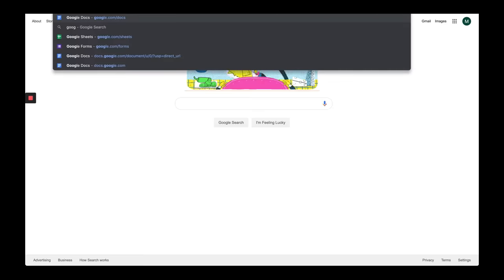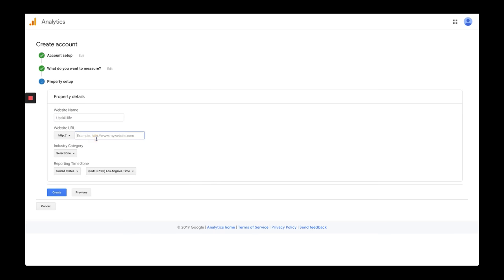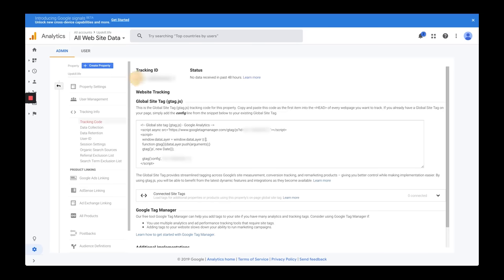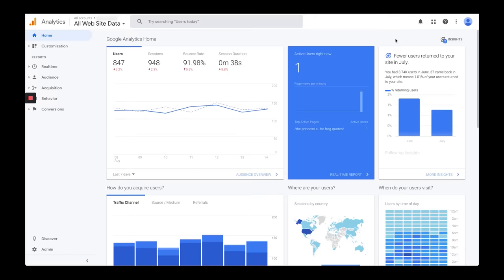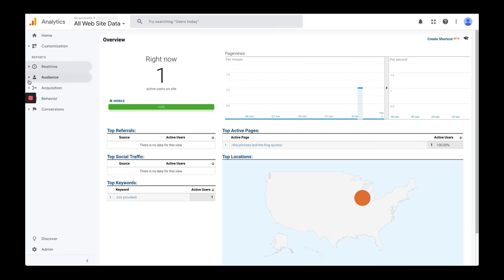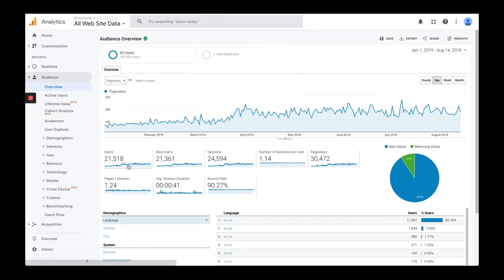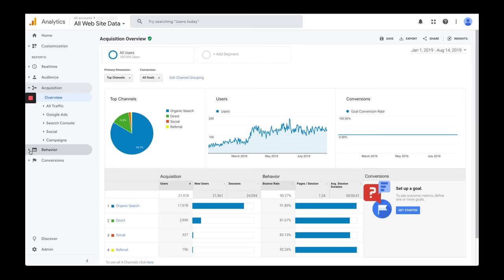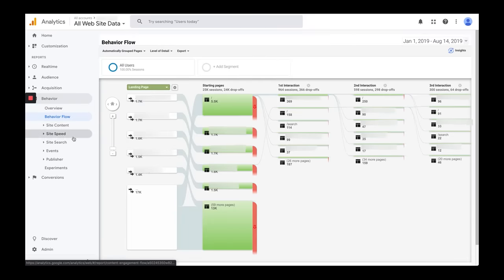How To Use Google Analytics for your Business | The Journey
If you understand where your website visitors are coming from, what pages they’re visiting and how long they’re spending on a page, you can tweak your website to make it more effective for your business. This video is here to help you overcome the challenges of getting started with Google Analytics so you’re confident in using this amazing tool to get insights into your website’s performance.

⏰TIMESTAMPS⏰
00:31 – Setting up your Google Analytics account (demo)
01:31 – What is the Google Analytics tracking ID?
02:29 – Looking at Google Analytics data
02:52 – Real-time data in Google Analytics
03:10 – Audience Overview (trends)
04:00 – Where are your customers finding you? (acquisition)
04:33 – What are customers doing on your website? (behavior)

What exactly is Google Analytics?

Google Analytics is a free web analytics service offered by Google. It enables website owners to gain insights into how users find and use their website. Google Analytics is about more than counting simple clicks and pageviews.

Why use Google Analytics?

You’ve probably heard people tell you that you need to track your website’s traffic at some point. There are many different traffic analyzing tools available online but Google Analytics is free and it’s one of the very best.

It offers the in-depth ability to track a visitor’s behavior, their demographics, how much you’re selling, what other sites are sending traffic to you, etc. All of the data you need is gathered in real-time, broken down into different areas, think traffic sources, user behavior and more. It’s displayed in a dashboard filled with charts and pie graphs to help you visualize your website’s progress.

For website owners who don’t use a content management system like WordPress, Drupal or Joomla — or if you’re comfortable with copying and pasting a little code — there are just a few easy steps to getting started with Google Analytics.

Setting up Google Analytics is straightforward. Start by going to analytics.google.com and registering for a free account. Once you set up your free account, create a new analytics tracking property. Choose the website you want to track. Next, choose your account name and website name, and add the URL of your website. You should also pick your industry category.

Now that you have the basics set up, get a Tracking ID and keep this code handy. You’ll need to place this tracking code on every page on your website. As a best practice, you’ll also want to ensure you have demographic and remarketing turned on, which you’ll find in your account settings.

The next, most important step in Google Analytics, is to establish and understand your goals and goal values. These are activities that users and prospective customers take that have value and meaning to your company.

There’s a lot of information in this video, from how to use Google Analytics and why you need it, to getting started with Google Analytics, setting up goals and even some tips on how to increase website traffic. Hopefully, you now have a basic understanding of how to use Google Analytics to improve your website’s performance.

It’s time to install Google Analytics, poke around this amazing tool to learn everything it has to offer and begin measuring your website’s performance. Then, use this data to create a better experience for your site’s visitors and increase website traffic.